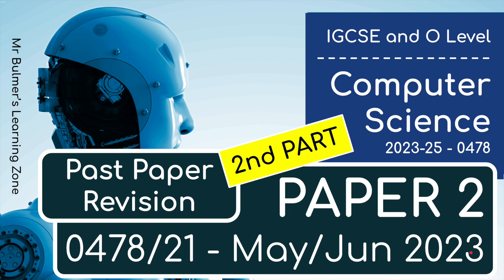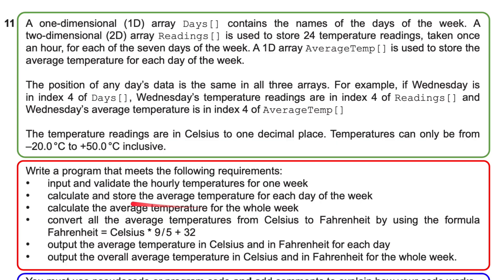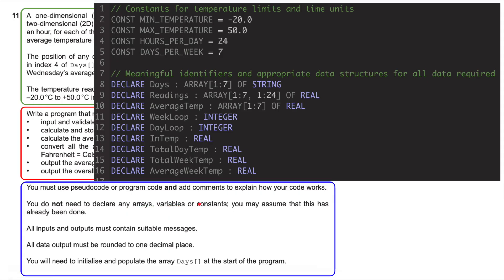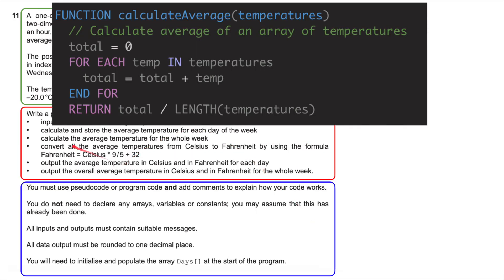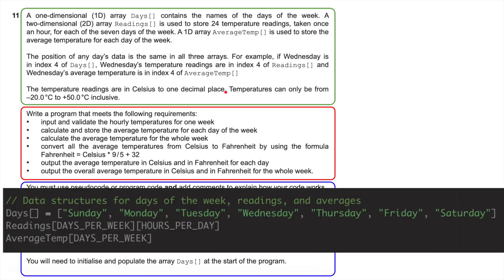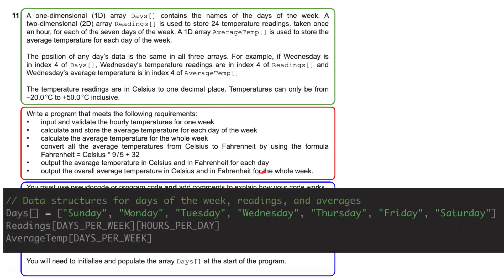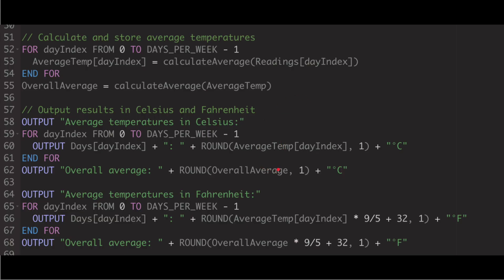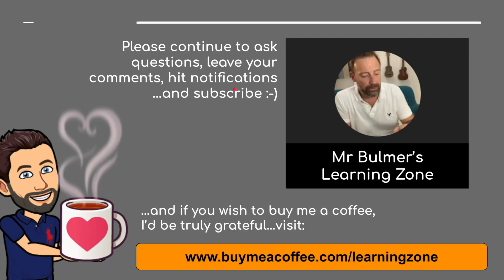IGCSE Computer Science 2023-25 - Paper 2 REVISION - MAY/JUNE 2023 - Part 2 - Questions 11 Coding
The final coding question from PAPER 2 IGCSE Computer Science - MAY/JUNE 2023 - Part 2 - Questions 11 (New Syllabus) the Coding Question

Remember the Syllabus breaks Paper 2 - Algorithms, programming and logic, into 4 Parts. This question paper consists of short-answer and structured questions set on Topics 7–10 of the subject content.

7 Algorithm design and problem-solving
8 Programming
9 Databases
10 Boolean logic